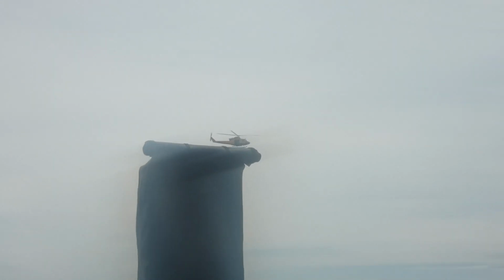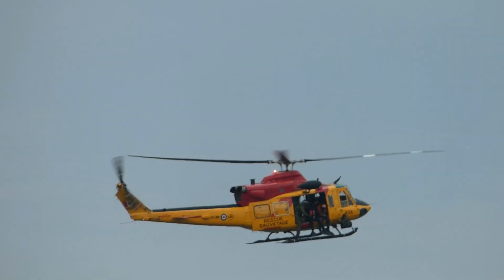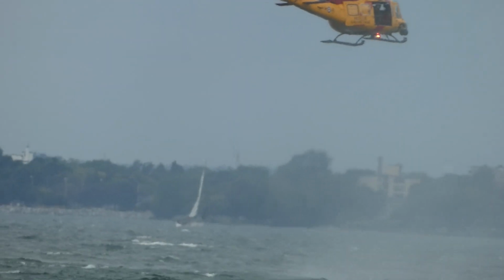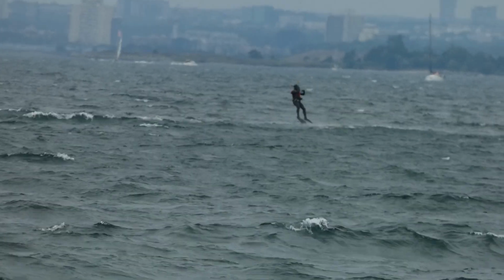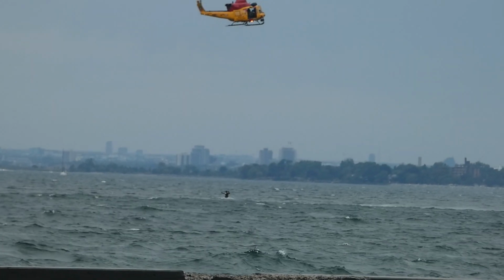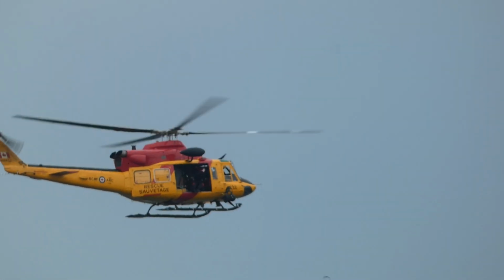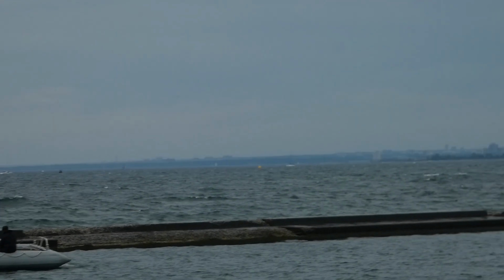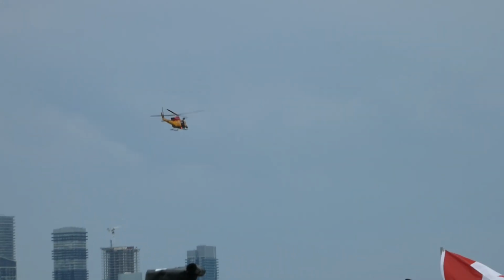RCAF Bell CH-146 Griffon SAR Demo-2023 Canadian International Airshow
Very awesome demonstration by this Bell Helicopter from the 424 Transport Squadron at CFB Trenton!